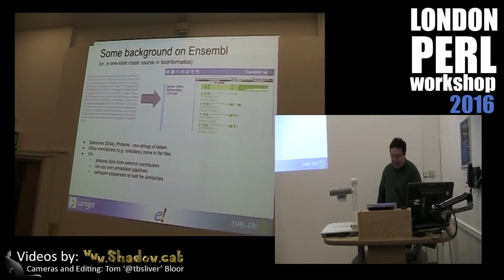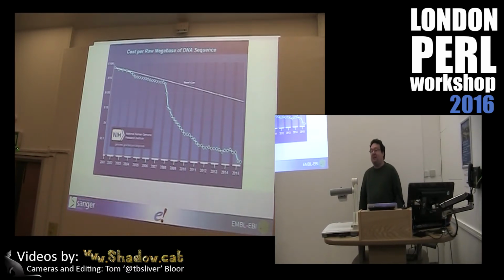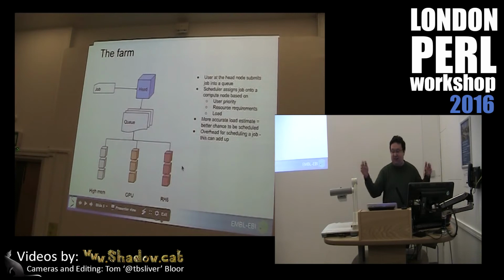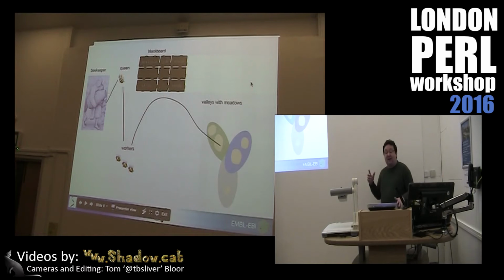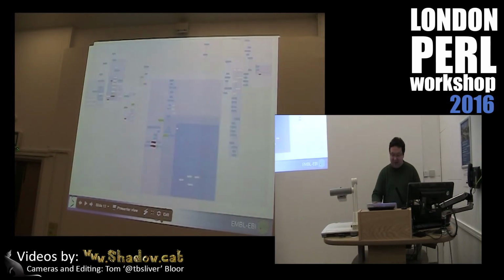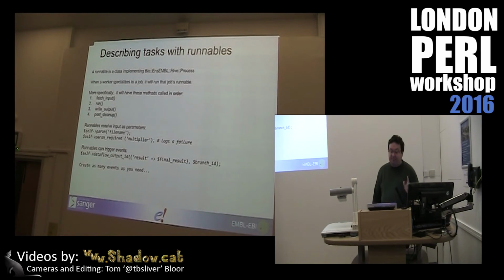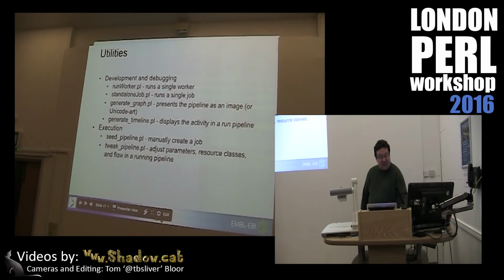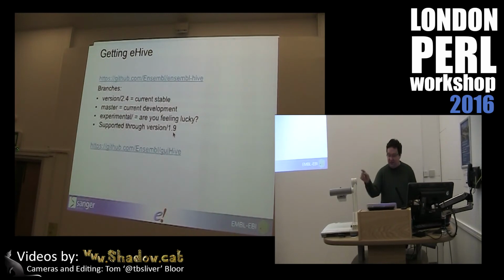Brandon Walts ‎Perl meets big data and high performance computing with the eHive framework ‎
eHive is a Perl-based framework for configuring, managing and scheduling computational pipelines running across one or more compute clusters. One of the most exciting features of eHive is that it is self-regulating and is designed to concurrently handle data of many formats and complexity, from single jobs that run for two weeks, to hundreds of thousands of jobs, without overloading the database server or compute cluster. While the framework has been developed with bioinformatics applications in mind, it is applicable to all calculations and data types.

eHive was designed around a beehive metaphor. Autonomous agents called “workers” claim compute jobs from a central list, and take them to an appropriate “meadow” of defined computational resources. The workers specialize into a particular class to perform the required work. When the work is finished, the worker generates a message to indicate the work is done, and can pass on parameters and data for subsequent jobs following a predefined workflow structure. In the background, one or more “beekeeper” processes monitor the overall pipeline, submitting workers as required, clean up after dead workers, and monitor the list of required jobs. A unique features of eHive’s configuration is that it provides conditional workflows, allowing the pipeline to automatically adapt to node failures and unanticipated memory requirements. eHive also supports optimisation through fan/funnel functionality, whereby many small sub-tasks can be processed in parallel and their output collected and combined before proceeding to the next step in the pipeline.

We chose to implement this framework in Perl to provide portability, flexibility, and for extendability; in particular, this framework allows inexperienced users to easily add their own modules, functionality, and customisations. Our graphical user interface also provides an intuitive means for monitoring and modifying a pipeline on the fly.